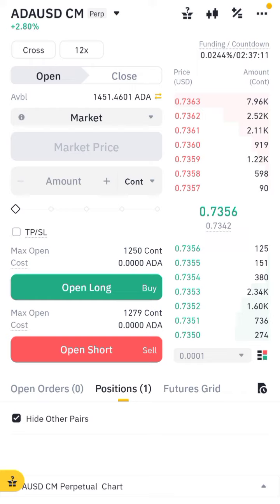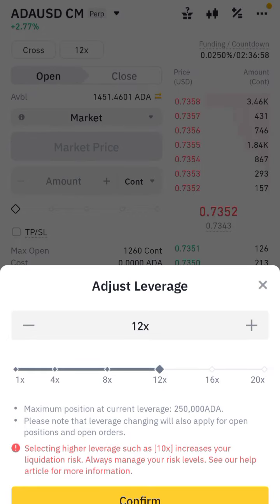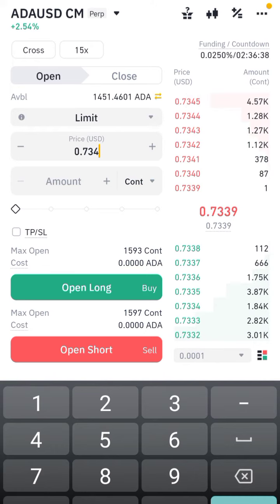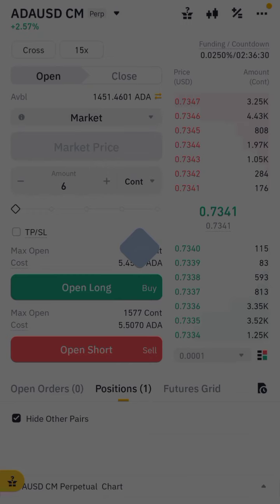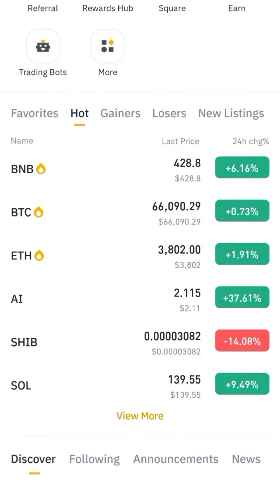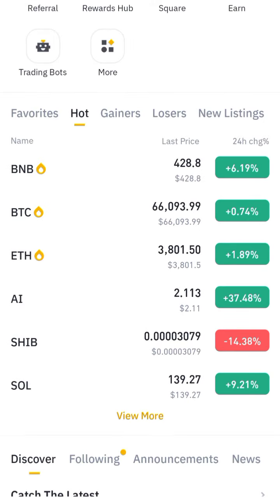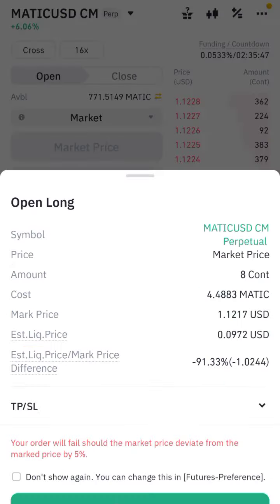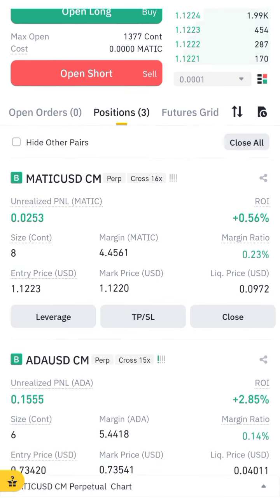How to do future trade on binance // Binance future trading // make money on binance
hello my all friends i am here to learn you the trading i provide the signals free i have whats app group you can join with me on whats app and can get my signals free

my whats app group
if you new so join with my referal link and also enjoy the trading fee back

referal code

ORVOFHZK